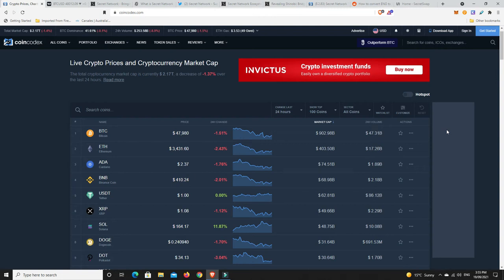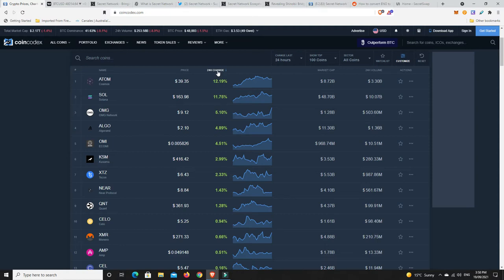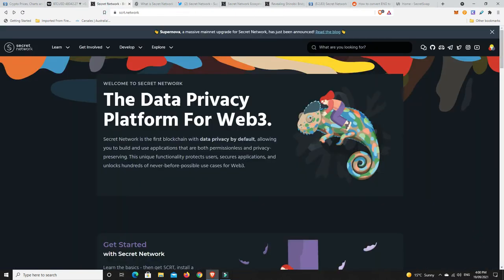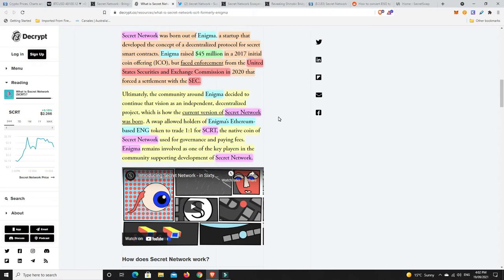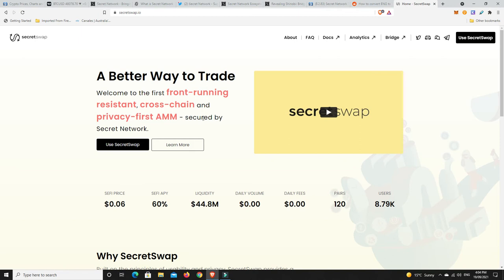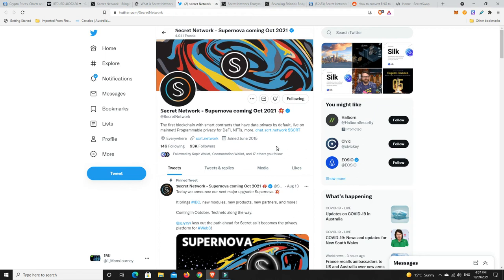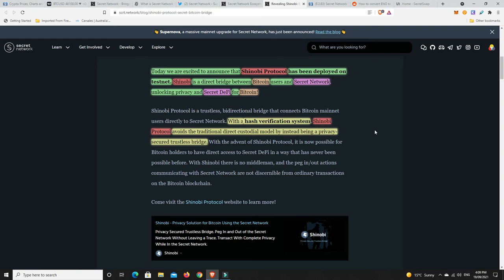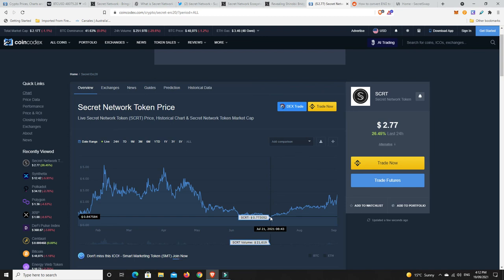Mid-cap "GEM" Secret Network (SCRT) You don't want everything public!!!